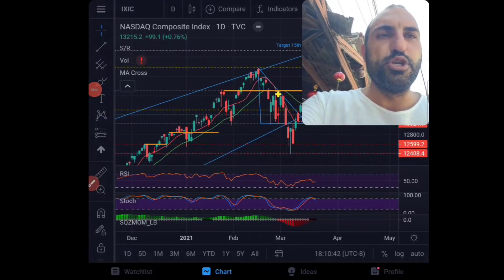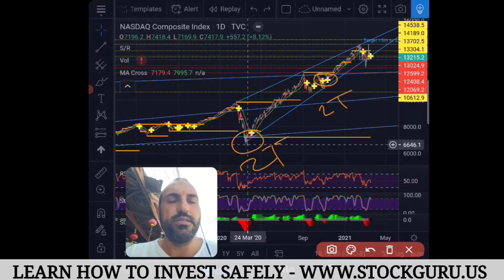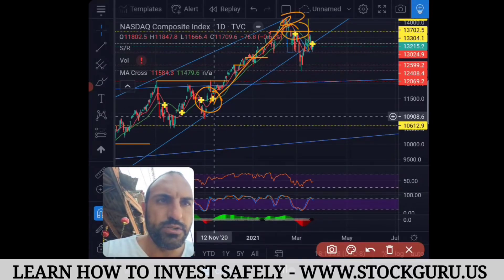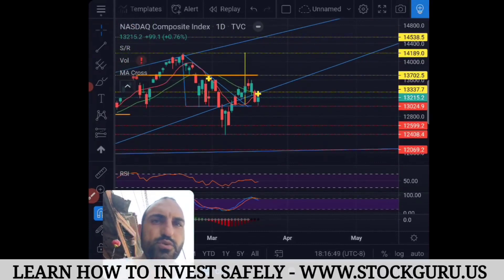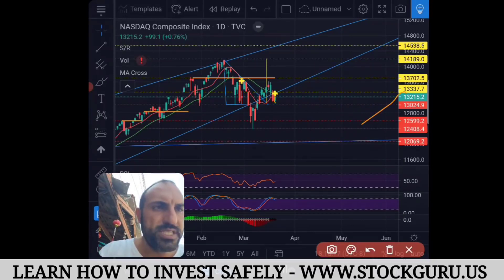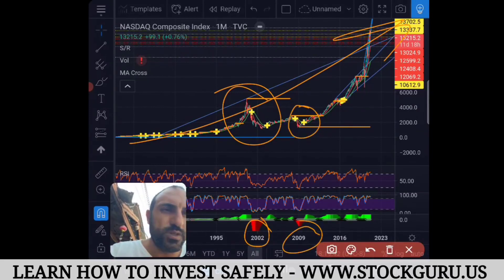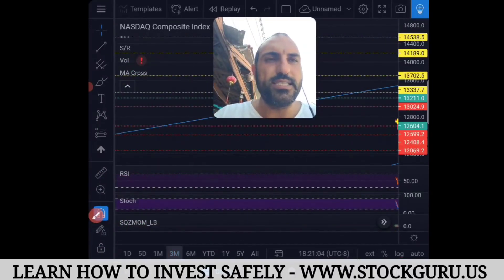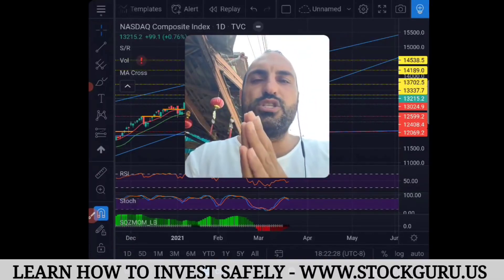CONGRATULATIONS STOCK GURUS!! 🚀🎉🎊🆙 TECH STOCKS WERE AT A VERY IMPORTANT MOMENT TODAY!!!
Learn how to earn more streams of passive income

Topocreat